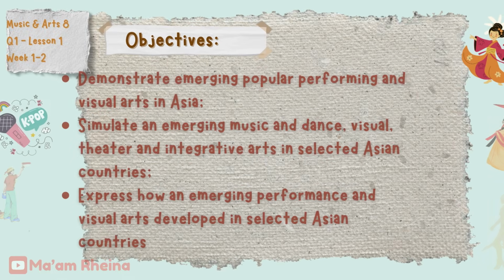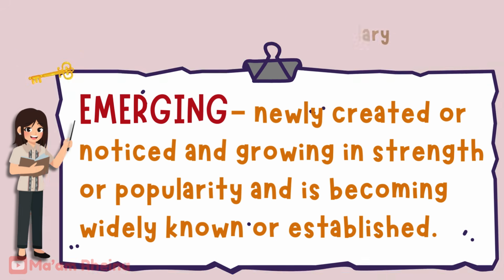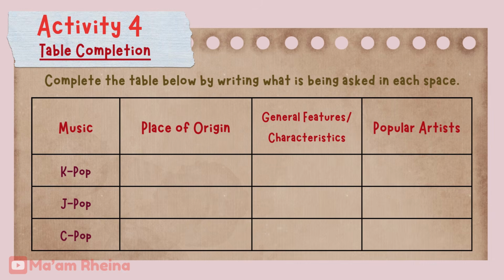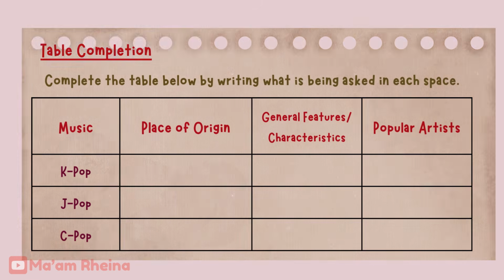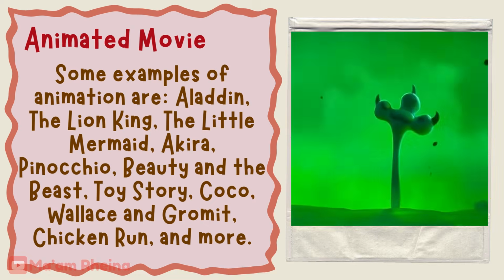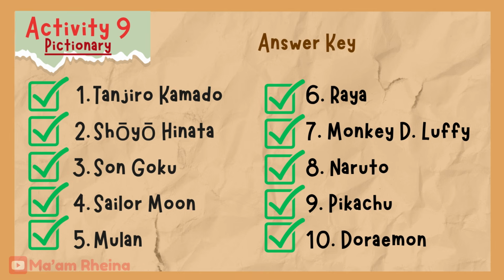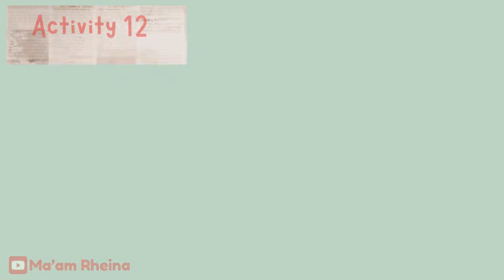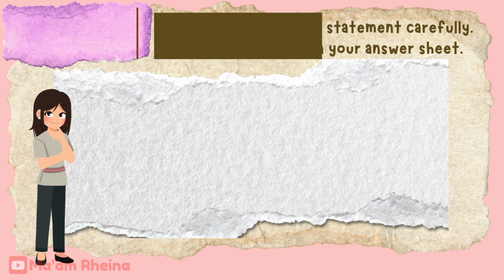Music and Arts 8 Q1 W1-W2 (Matatag) Revised K-12 Curriculum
Emerging Popular Performing and Visual Arts

Content Standards
The learners demonstrate understanding of relevant emerging and contemporary concepts, techniques, processes, and/or practices in selected Asian popular music and arts and their cultural influences.

Performance Standards
The learners produce integrated creative works by using relevant emerging and contemporary concepts, techniques, processes, and/or practices in selected Asian representations of popular cultures.

1. Performing Arts
● K-Pop, J-Pop, C-Pop
● Cosplay
2. Visual Arts
● Digital Manga and Animation
● Street Art and Mural Painting

17 Best Cities to See Street Art in Asia